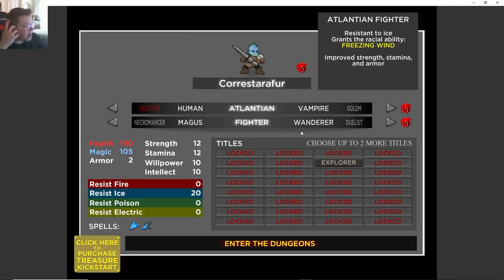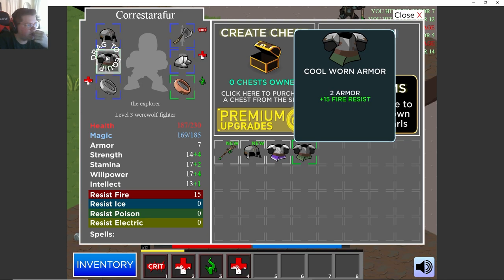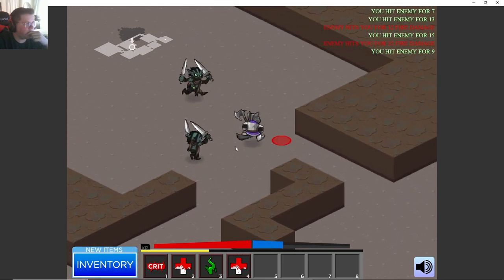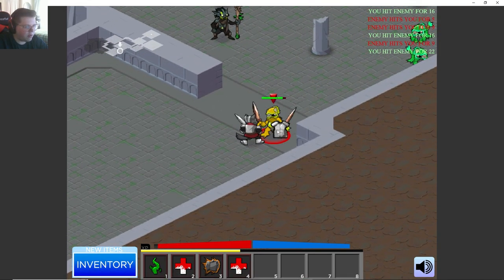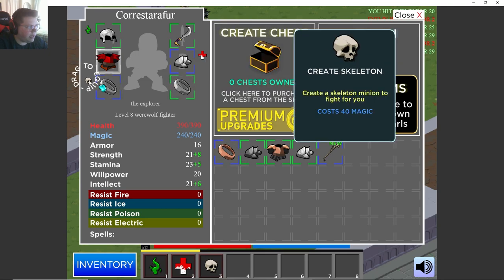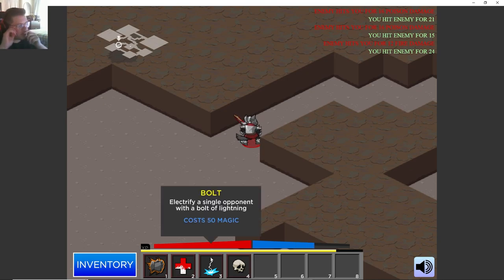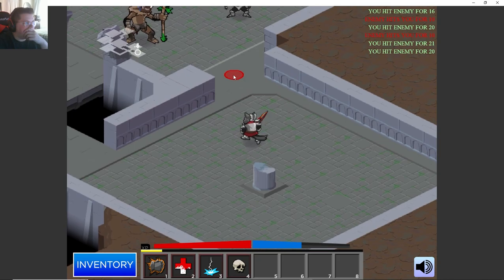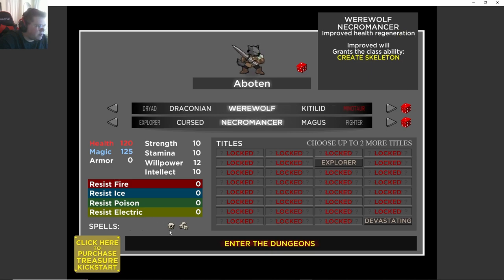Hack Slash Crawl (Flash Game) Playthrough